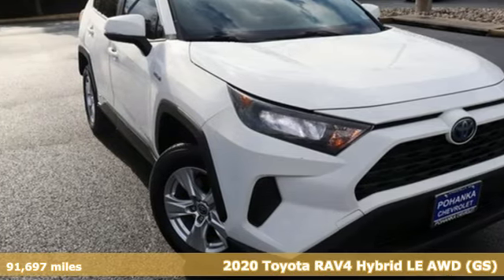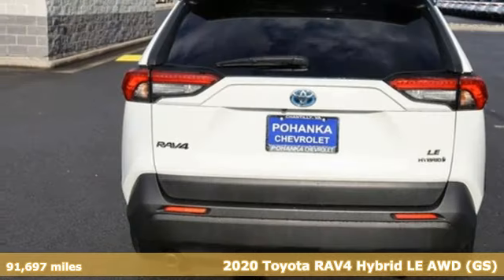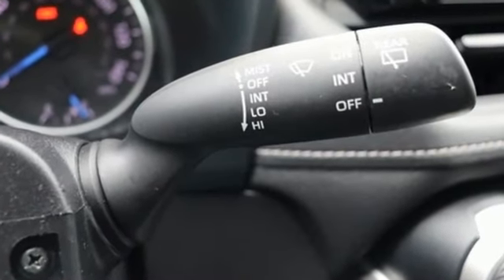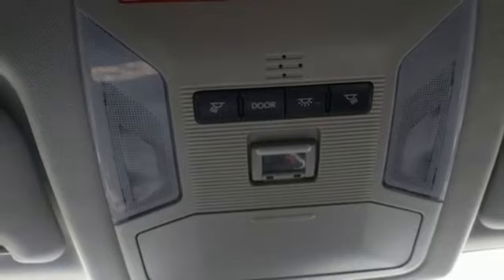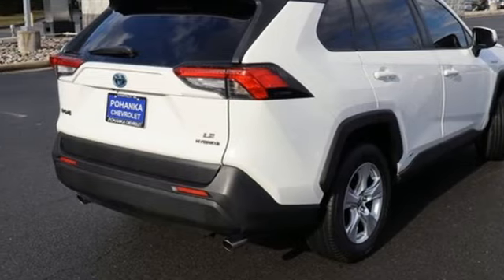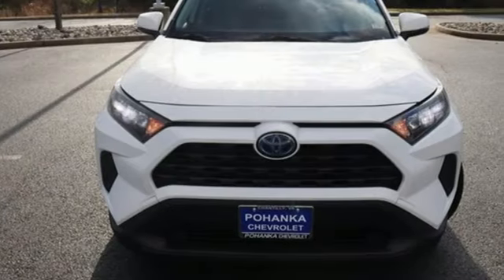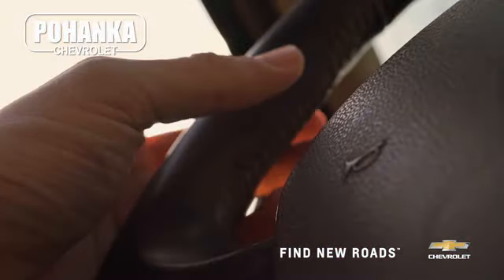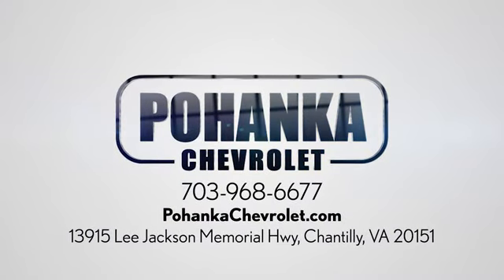Used 2020 Toyota RAV4 Hybrid Manassas VA Chantilly, MD CP23055 - SOLD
Year: 2020
Make: Toyota
Model: RAV4 Hybrid
Trim: LE
Engine: 2.5L 4-Cylinder
Transmission: eCVT
Color: White
Interior: Light Gray
Mileage: 91697
Stock #: CP23055
VIN: JTMMWRFV5LD054236
2020 White 4D Sport Utility Toyota RAV4 Hybrid 2.5L 4-CylinderbrClean CARFAX. 2.5L 4-Cylinder. CARFAX One-Owner. 41/38 City/Highway MPG We make every effort to provide accurate information but please verify options and price with management before purchasing. All vehicles are subject to prior sale. All financing is subject to approved credit. Dealer installed options are additional. Stock photo colors, options and trim levels may vary. Not responsible for typographical errors. Published prices subject to change without notice to correct errors and omissions or in the event of inventory fluctuations. Vehicle offers/prices & internet price quotes valid for 48 hours from initial posting date, subject to change by dealer/manufacturer without notice. Vehicles may be in transit to dealer. Vehicle photos may not match exact vehicle. Please call to confirm availability status. All prices exclude taxes, title, license, and dealer processing fee of $899.00. The MSRP is the Manufacturer Suggested Retail Price. Dealer is not bound to sell any vehicle at MSRP and may adjust the selling price according to market conditions. All discounts and conditional offers are based on the sale price, not the vehicle MSRP.

Address:
13915 Lee Jackson Hwy